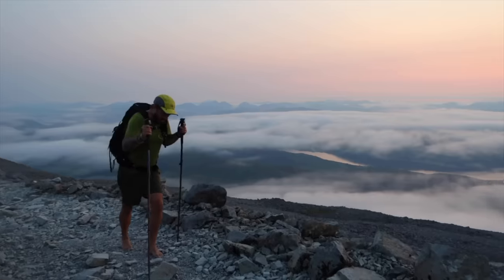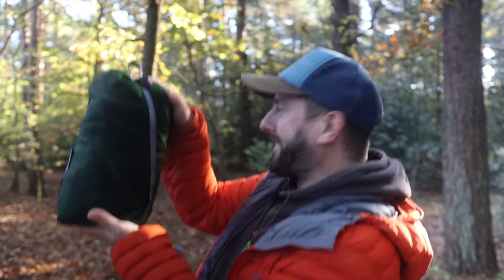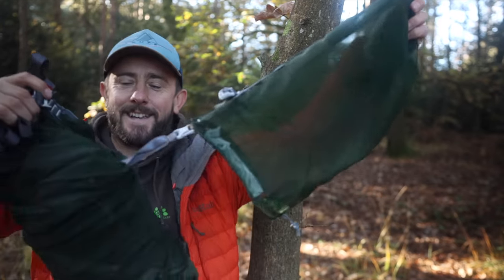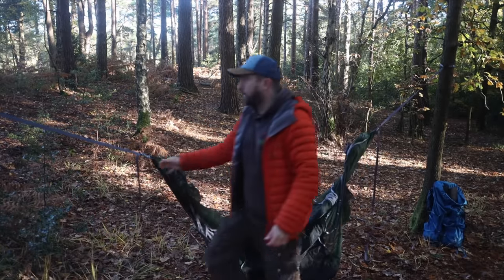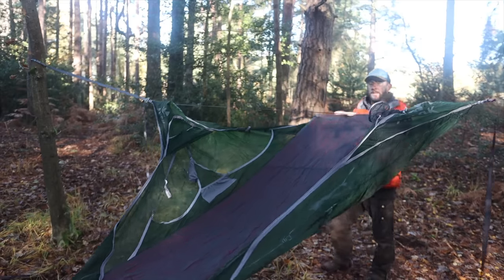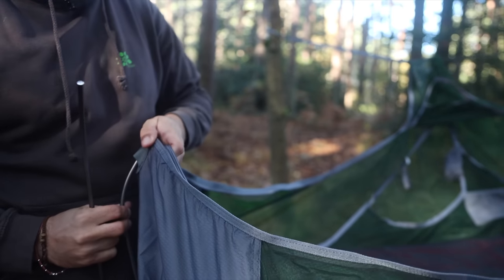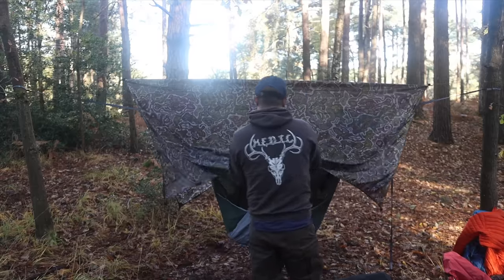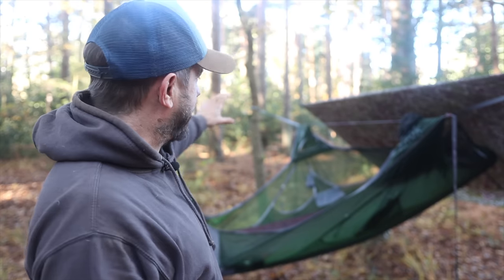This Hammock is a GAME CHANGER! - Packed FULL of Features 👀 and Perfect for BACKPACKING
This Hammock is a game changer! It's packed full of features and perfect for backpacking and wild camping. I've had the Amok Hammock on my wish list for quite some time and now that winter is here in the UK and the nights are darker for longer, it's time to head into the woods and to dangle like a nut bag from the trees. Will it be suitable for multi day hikes? only time will tell, but for now I'm really loving this thing and can't wait to spend more time in it.